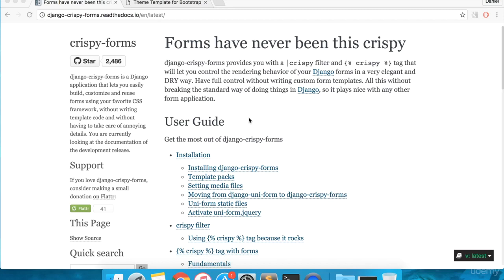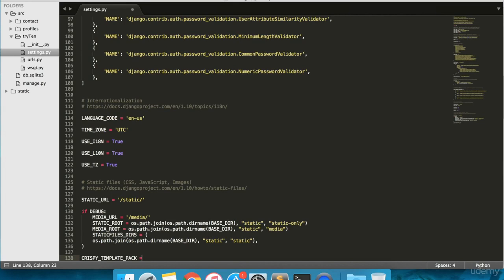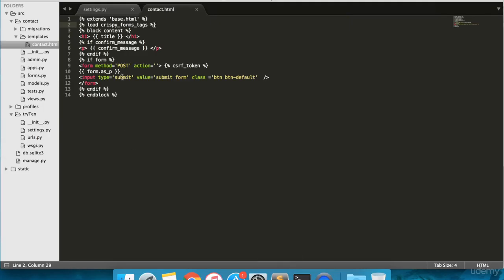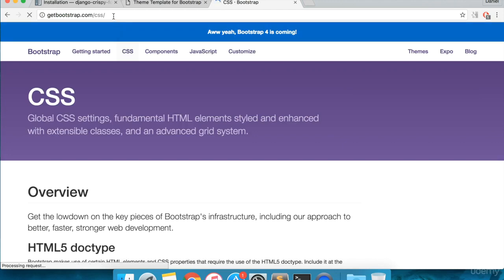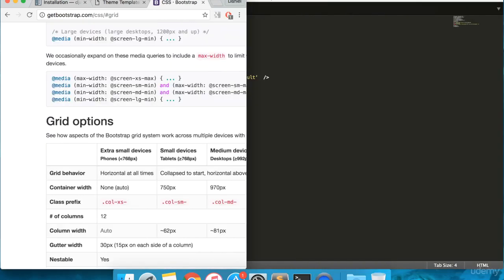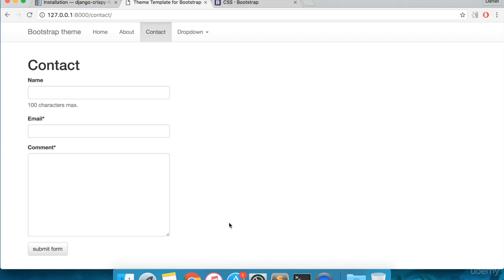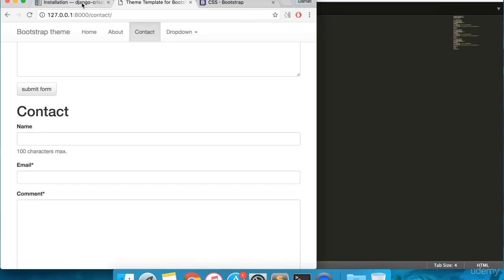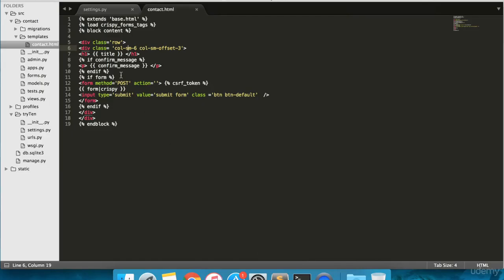Learn Python and Django: Payment Processing : Django Crispy Forms